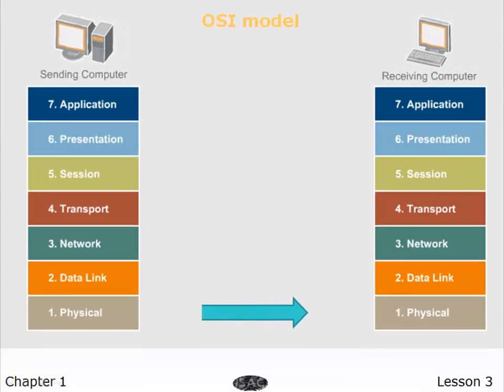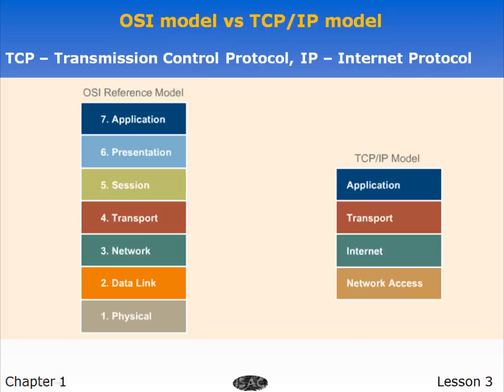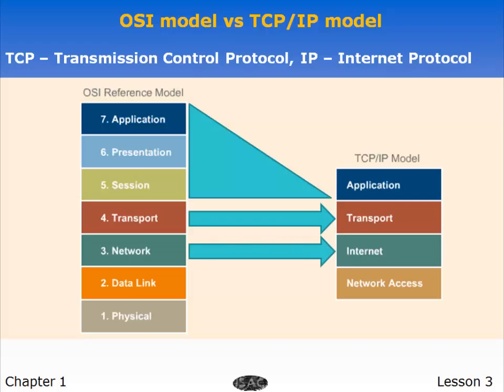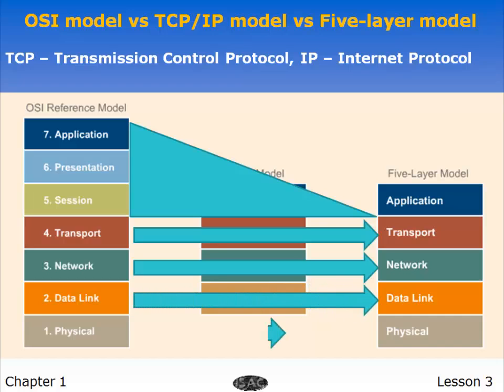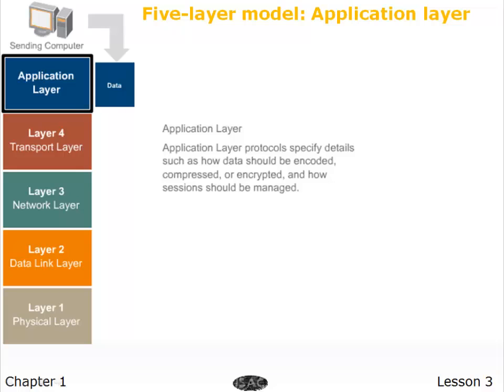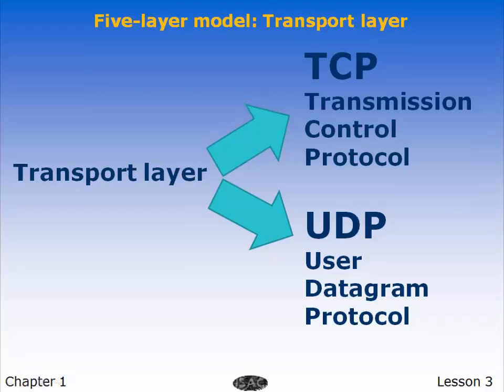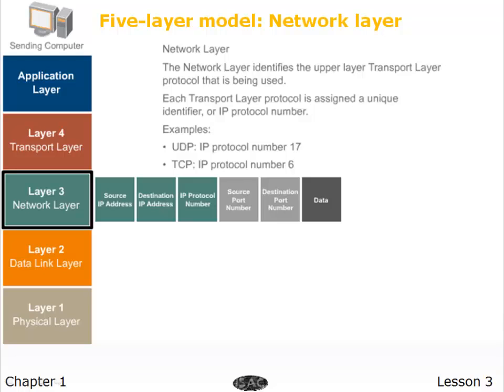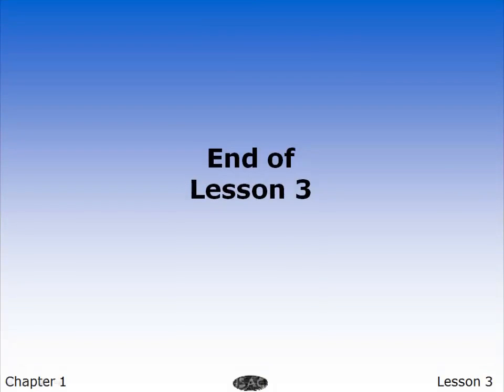Networking Basics : Chapter 3 - OSI Model